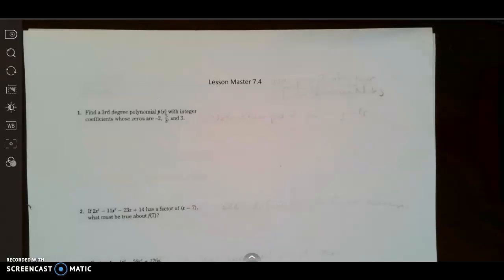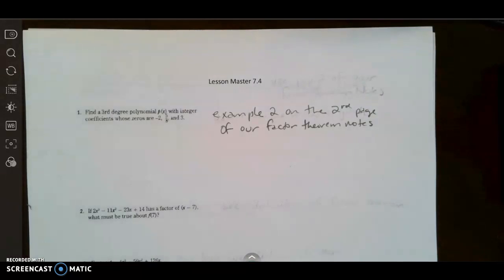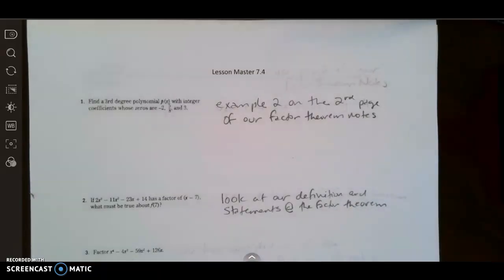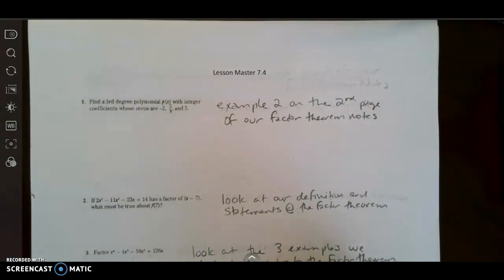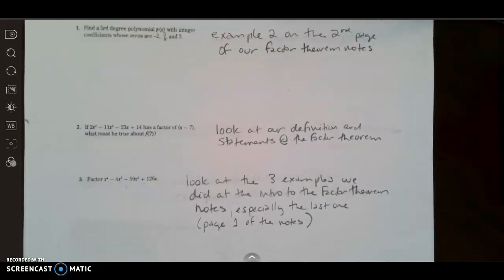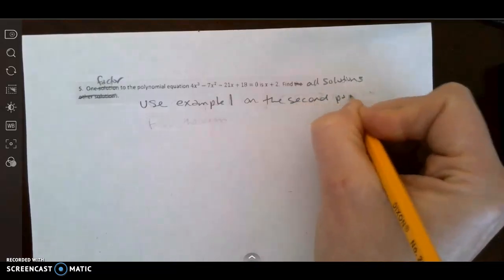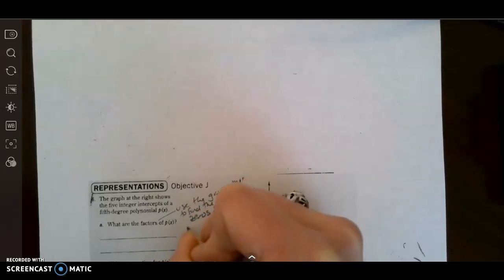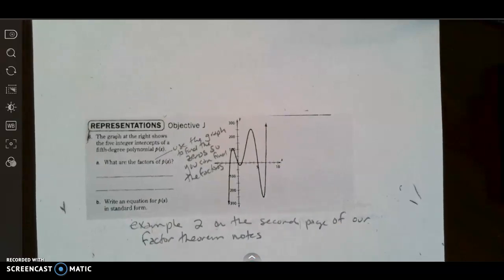Lesson Master 7.4 help